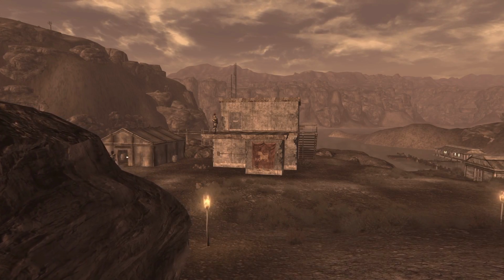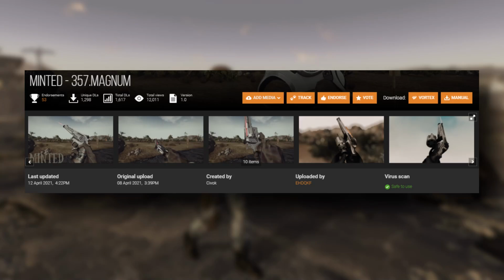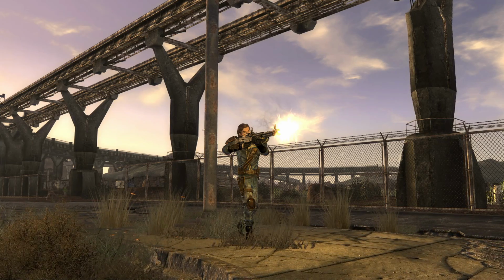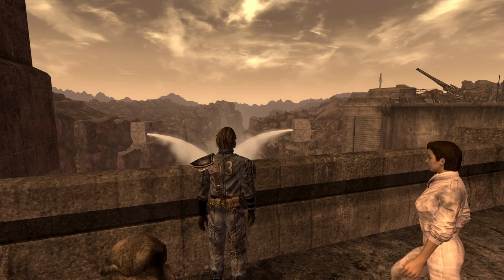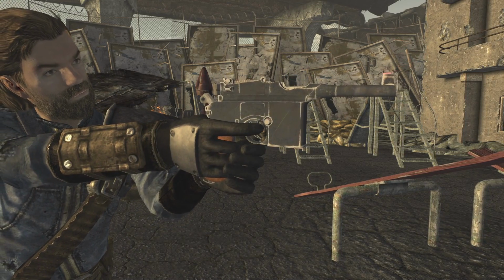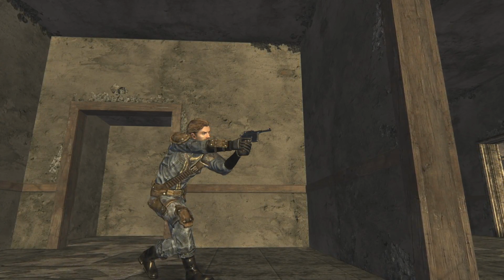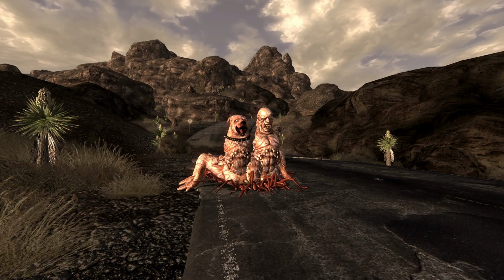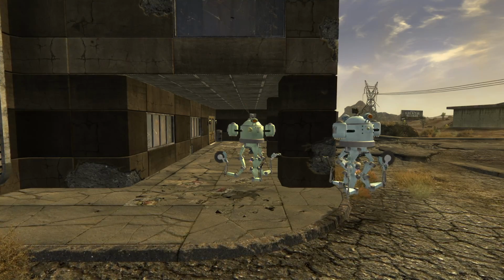10 Most Interesting Fallout: New Vegas Mods | April 2021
Fallout: New Vegas is filled with great mod choices. This continues even 10 plus years after release. These are just 10 of the mods I found most interesting in Fallout: New Vegas for April 2021.

10 Most Interesting Fallout: New Vegas Mods | April 2021

0:00 - Intro
0:42 - The True Blade of the East
1:48 - M1 Garand Pack
2:57 - Minted - 357.magnum
4:23 - M60 - M60E3 FNV
6:19 - Hoover Dam Jets Restored and Distant
7:15 - Heckler and Koch HK416
9:04 - PR-15 Ragun
10:10 - Mauser M712
11:53 - Basic Enclave Bunker Player Home
13:02 - Classic Centaur Fallout 1 and 2 (MODDERS RESOURCE)
14:17 - Classic Mr Handy Fallout 1 and 2 (MODDERS RESOURCES)
15:48 - Drivable Nevada Highway Patrol Car
17:41 - Outro